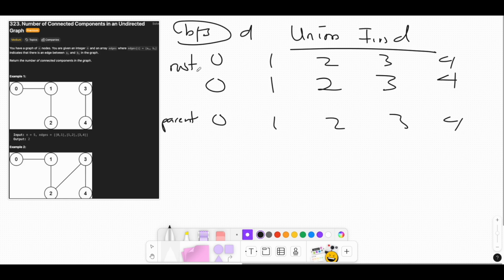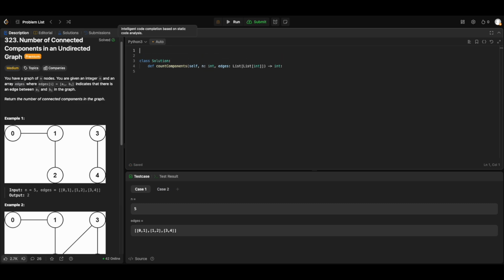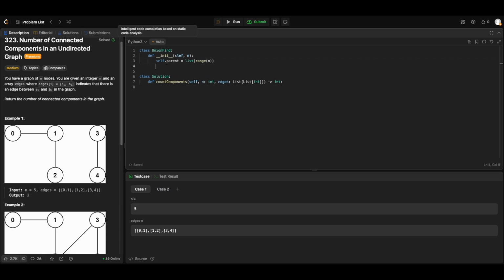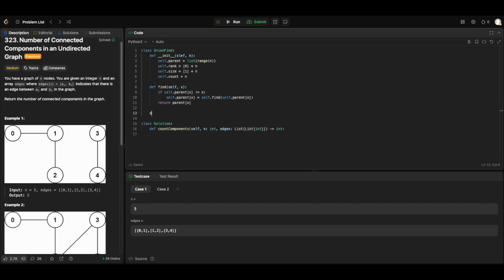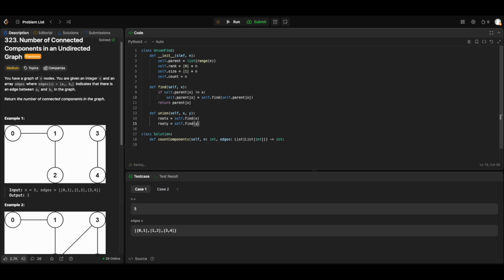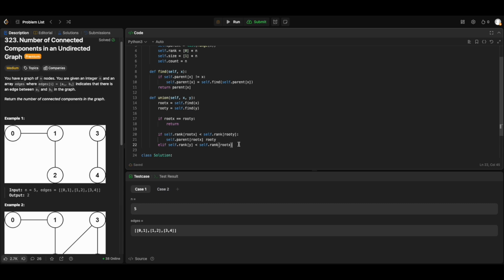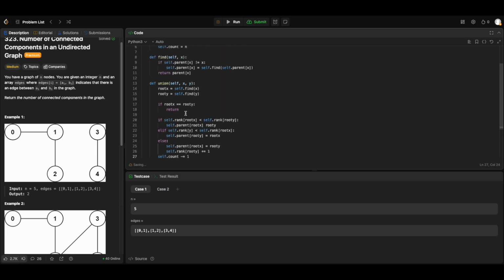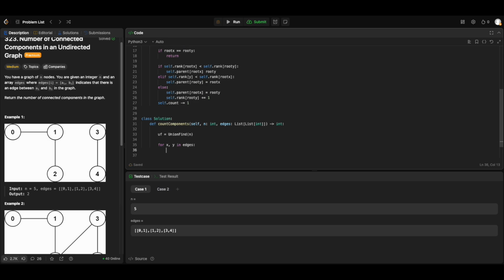Number of Connected Components in an Undirected Graph - Leetcode 323 - UnionFind - Python - Twi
In today’s video, we tackle another LeetCode problem Number of Connected Components in an Undirected Graph - Leetcode  323 explained in Twi.